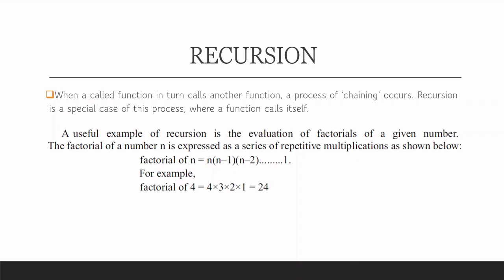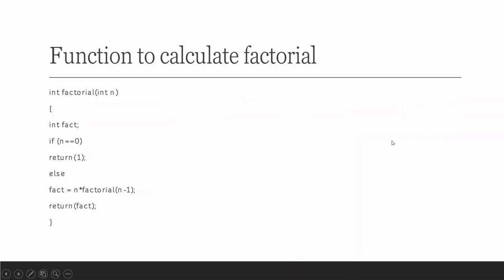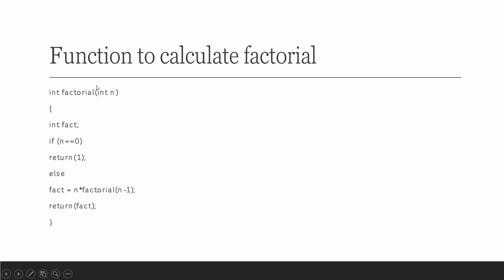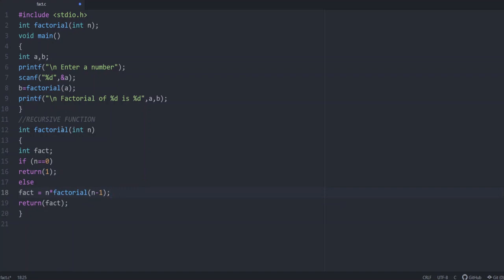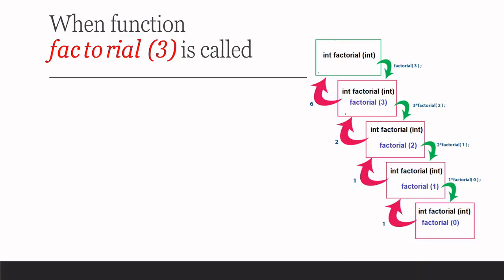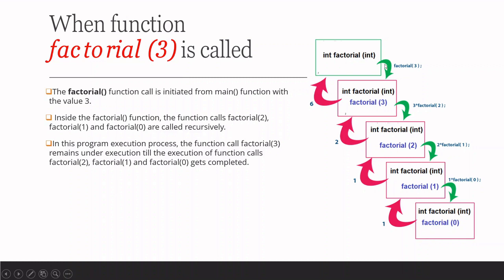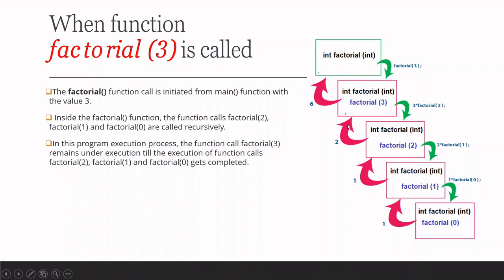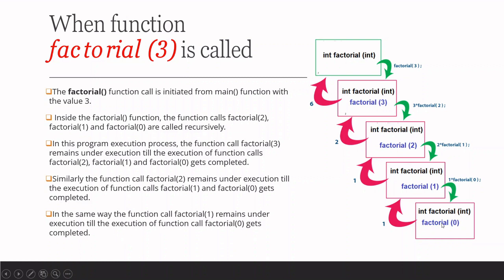Video 44: Recursive Functions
C program explaining a recursive function to calculate factorial of a number